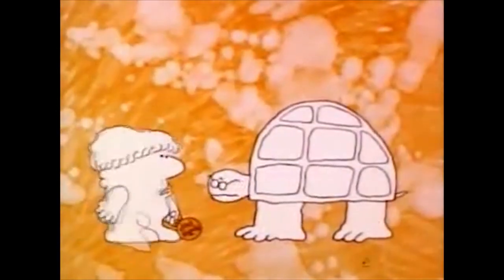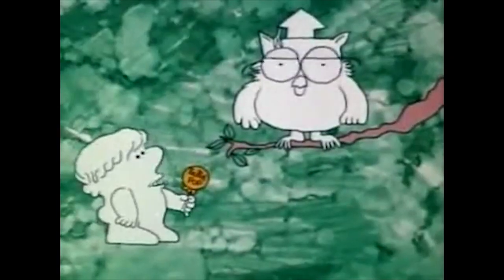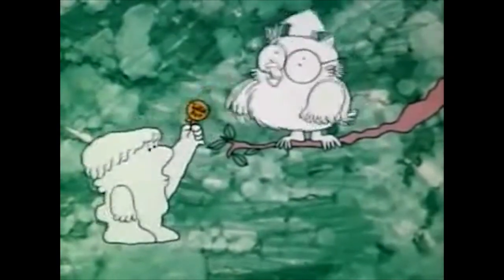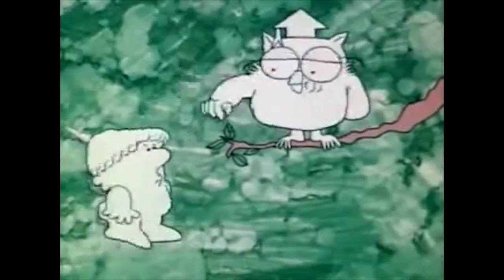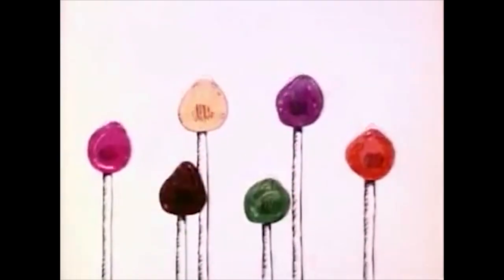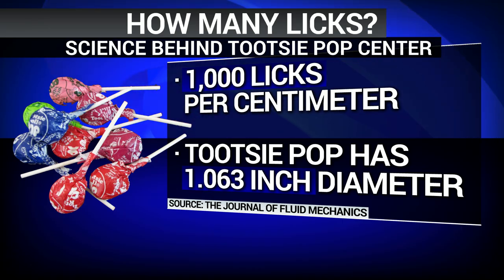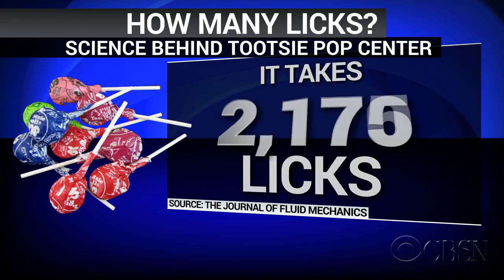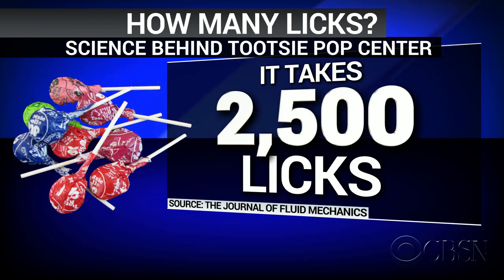Researchers discover how many licks it takes to get to the center of a Tootsie Pop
Finally, an answer to an age-old question. In a new study, scientists say they can figure out how many licks it takes to get to the center of almost any lollipop.